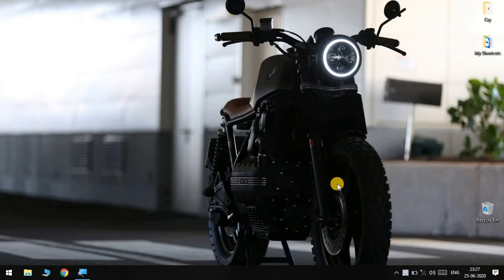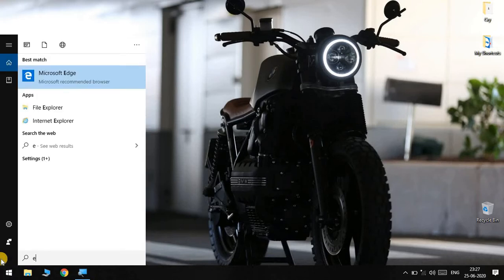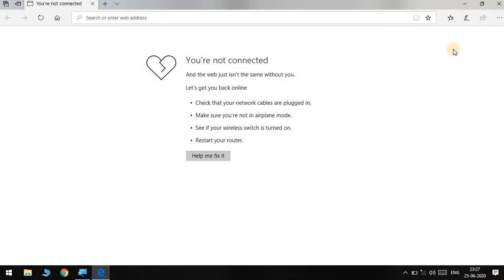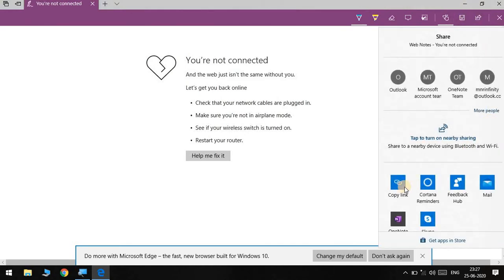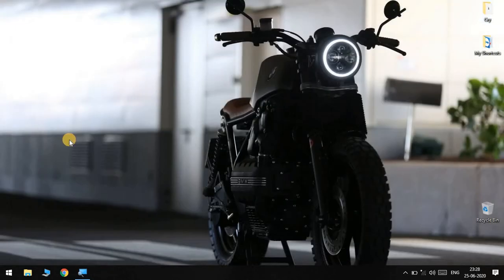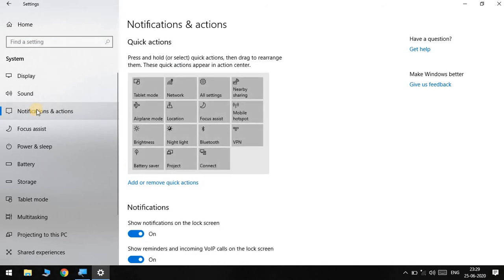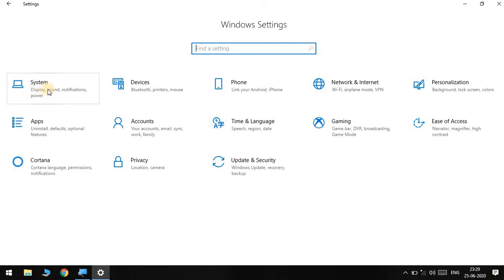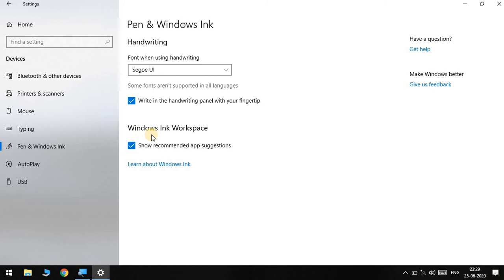Remove Popups & Notifications in Windows 10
text me your comments please